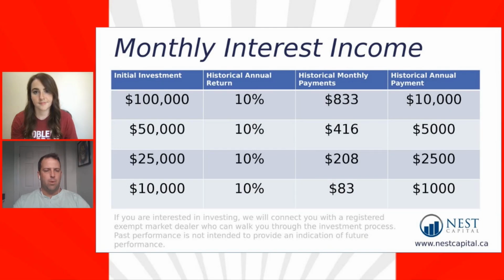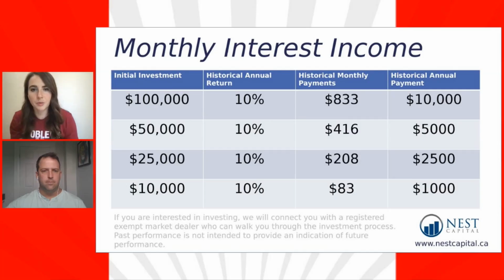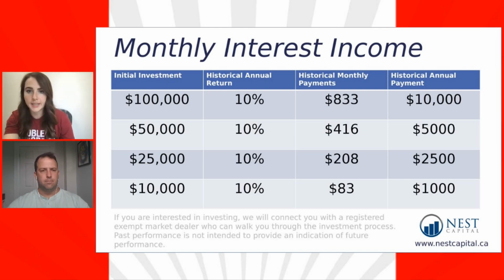How To Generate Hands Free Passive Income With Real Estate Investing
Is it possible to generate passive income hands free with real estate investing?!?!

In today's video, Canadian Real Estate Channel Co-Host Rebecca Lynn Matheson aka The Canadian Cottage Girl sits down with Chris from Nest Capital and they discuss how to earn passive real estate income with a hands-free approach by utilizing a Mortgage Investment Corporation (MIC) like Nest Capital!

They cover monthly/annual historical returns for all types of investors, minimum investments and other common investor questions. Chris delves further into the simplicity of the investment process and what new investors can expect from the team at Nest Capital.
(Note: Past performance is not intended to provide an indication of future performance)

If you are interested in investing, you will be connected to a registered exempt market dealer who can walk you through the investment process. Looking for more info on Nest Capital?

Searching for the perfect tenant for your property? Got a vacancy to fill?
Rent Panda is the place to list your property, attract great applicants, screen them and build leases, all in one place!

If you're a passive landlord, Rent Panda's leasing specialists can find the perfect tenant for your rental.